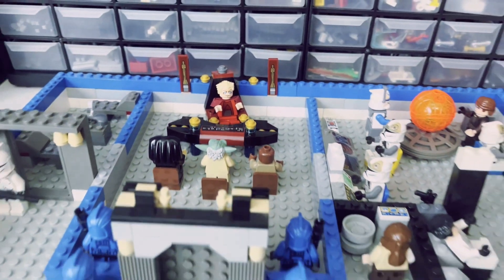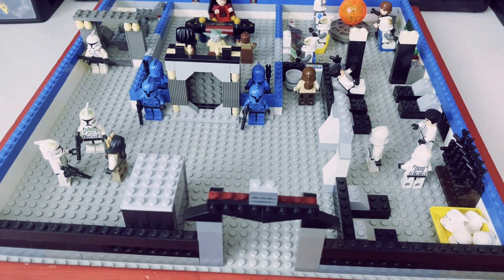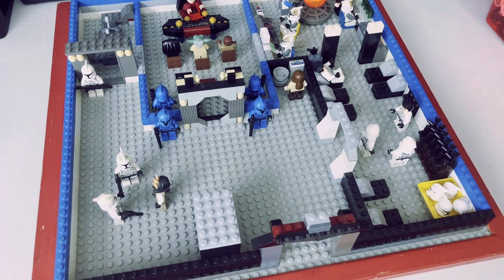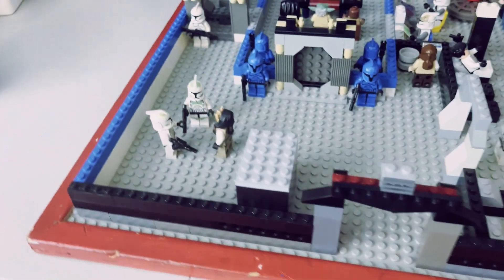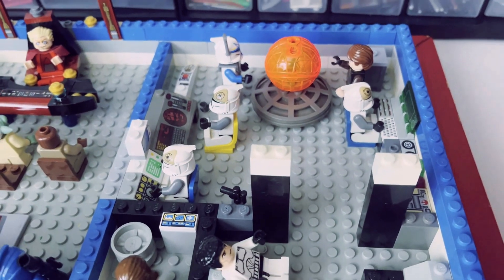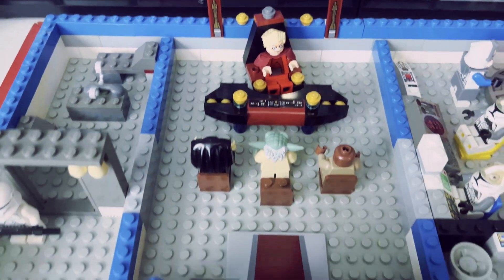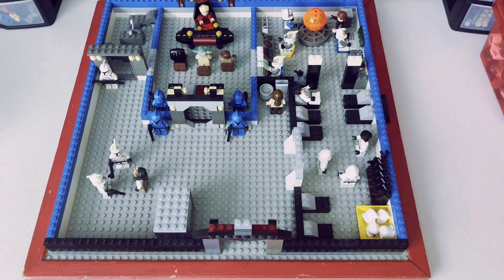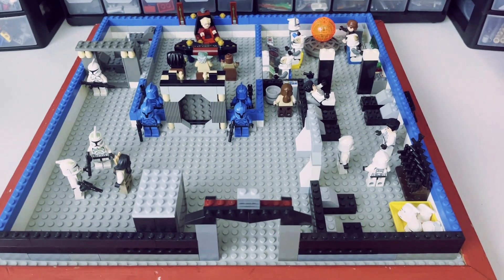My First Republic Base MOC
Shortly after Star Wars: The Clone Wars came out on Cartoon Network in 2008, I got to work on a Galactic Republic Base that would host a clone trooper barracks, control center, communications room, prison cell, and government office for the chancellor (which was originally a jedi council chamber). While I didn't have a lot of elements to complete the build, my imagination kept the ceiling intact.